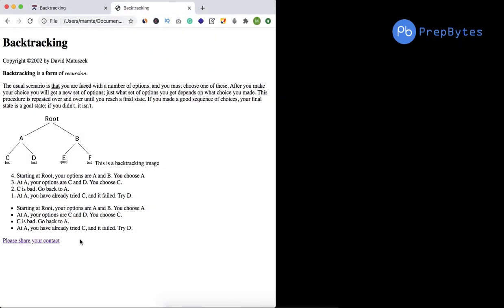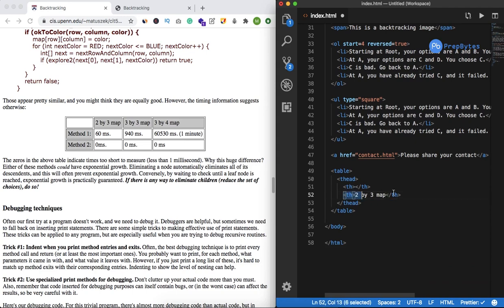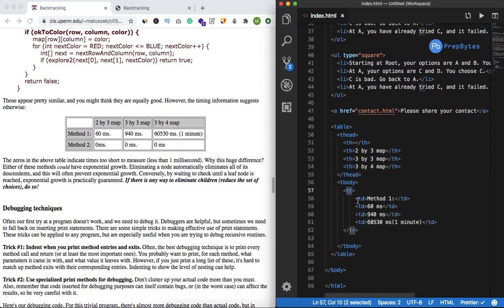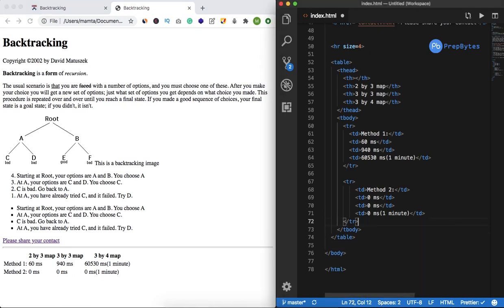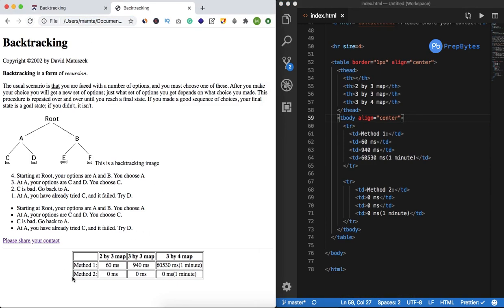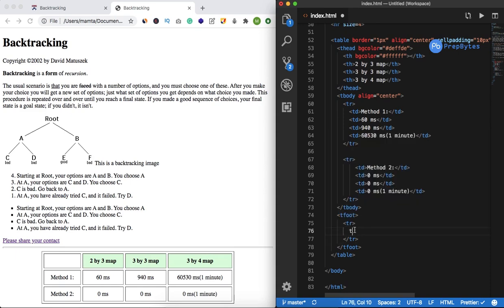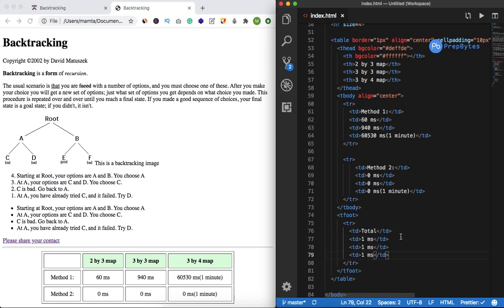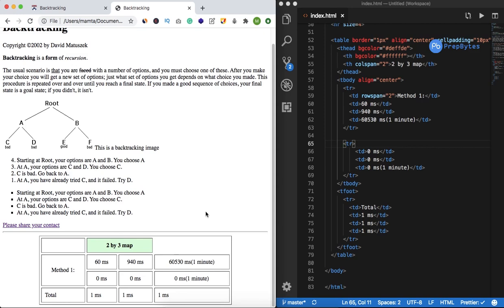Insert Table In HTML | How To Insert Table In HTML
Learn how to insert a table in HTML with this easy guide. This will help you create a table in your web pages easily and quickly! In this guide, you'll learn how to insert a table in HTML, and how to use the table tag to create a table on your web pages. You'll also learn how to create a table in HTML, and how to use the table's various attributes. By the end of this guide, you'll be able to insert a table in your web pages easily and quickly!

Introduction                            -           00:00 - to:35
Table                                       -         00:35 - 13:00
Conclusion                              -          13:00 - 13:13

IDE used - Visual studio code